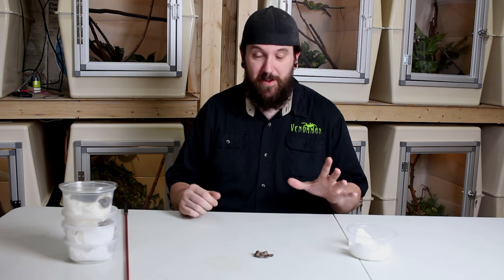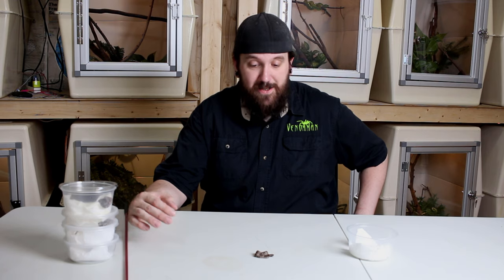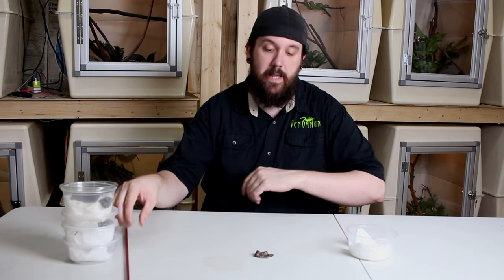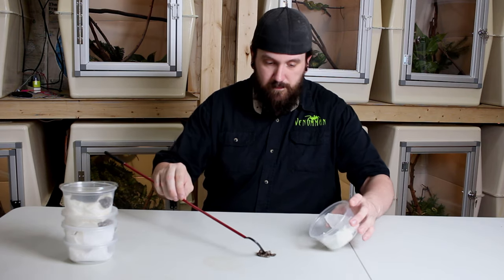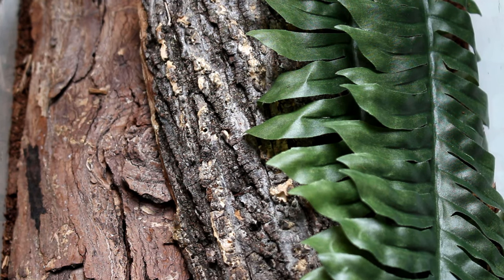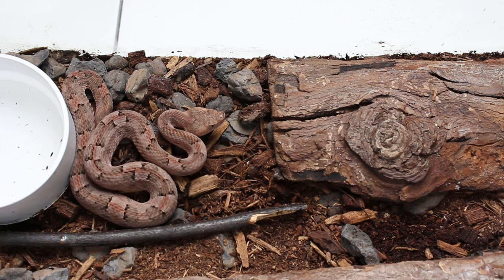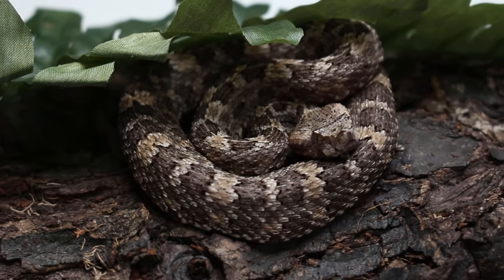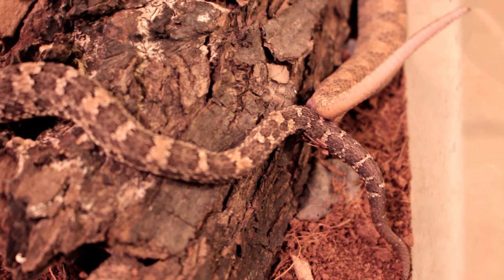NEW BABY Hog Nosed Vipers!!!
This is the first time I have ever filmed this species. The Dunn's hognose pitviper is from a very small portion of Mexico. Five babies where born from this breeding.